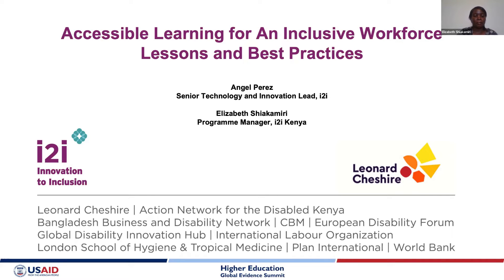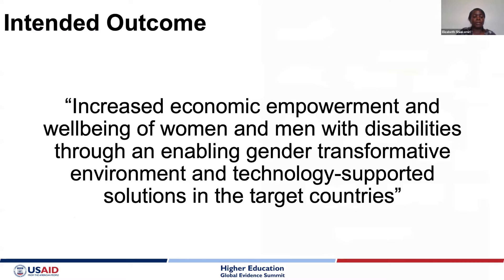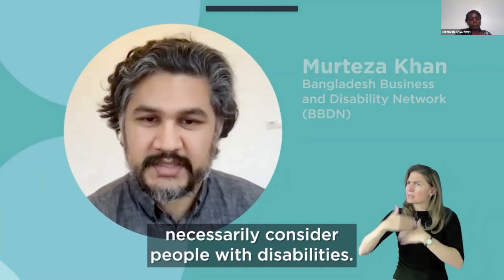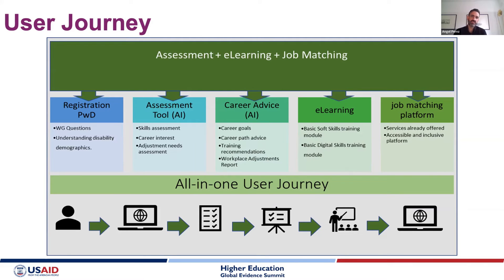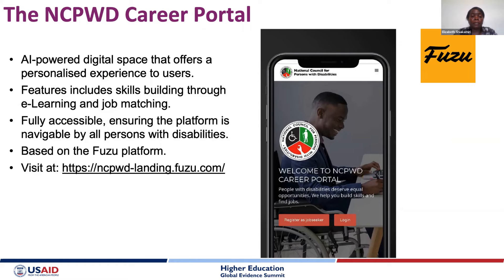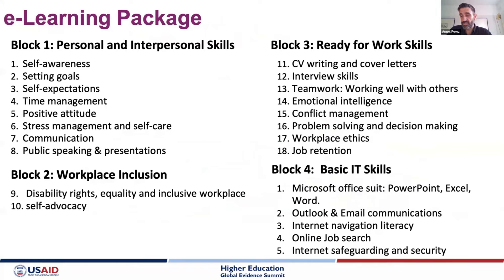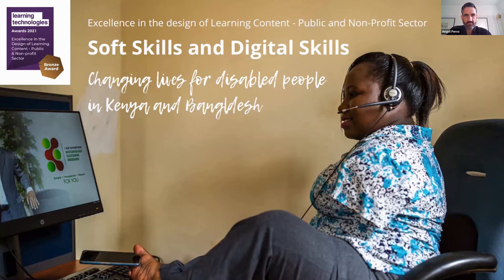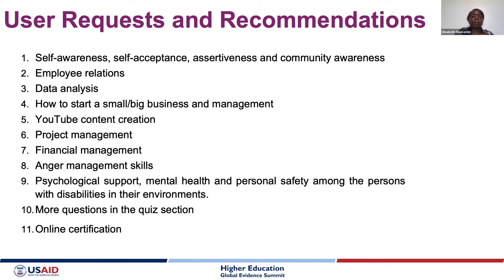HEGES-Accessible Learning for an Inclusive Workforce: Lessons and Best Practices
This session discusses how accessible technology can be a game-changer for people with disabilities to effectively build their skills and engage in the labour market. We present Leonard Cheshire’s initiative to create an inclusive digital employment pathway under our Innovation to Inclusion (i2i) programme supported by the UK Foreign, Commonwealth, and Development Office. In particular, we reflect on our experience working with people with disabilities to produce an award-winning training package on soft and digital skills that is accessible and inclusive. We build on a learning paper on inclusive innovation scheduled for release in May 2022 that will explore the following key question: How can accessible technology be used to effectively engage and retain women and men with disabilities in work? We share lessons and provide practical examples grounded in rigorous evidence that apply to the design and delivery of higher education provision. This Research to Practice session features:
-Angel Perez, Senior Technology and Innovation Lead, Leonard Cheshire
-Elizabeth Shiakamiri, Programme Manager, Innovation to Inclusion Project, Kenya, Leonard Cheshire